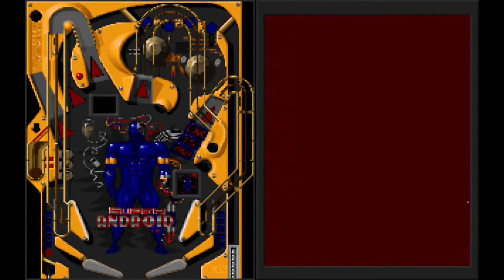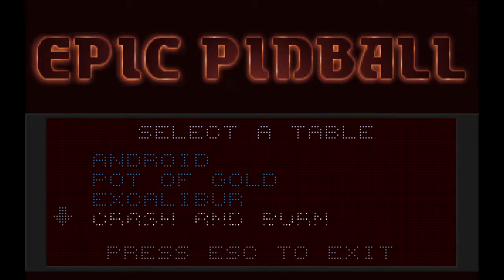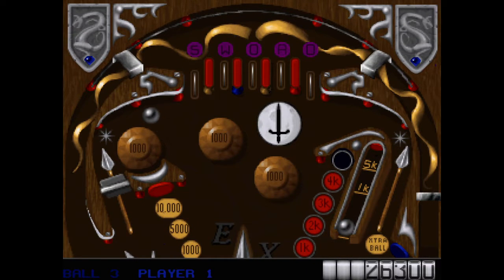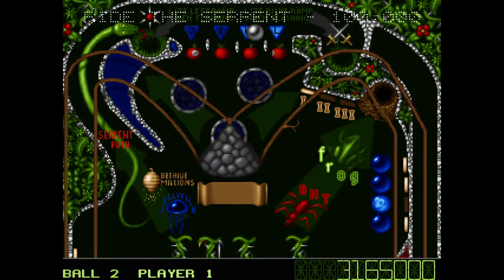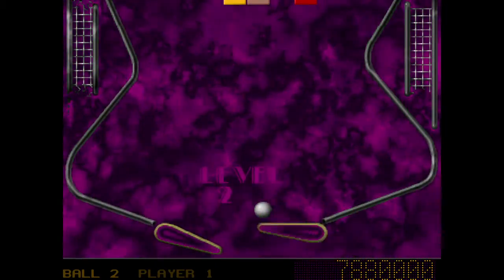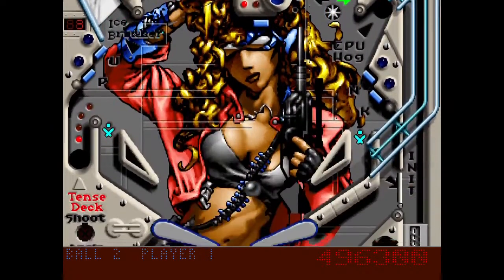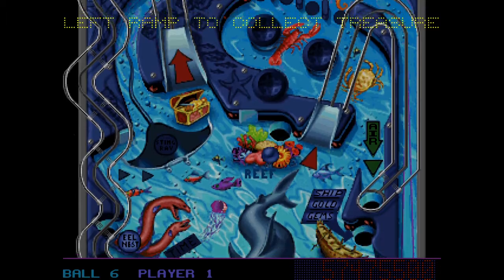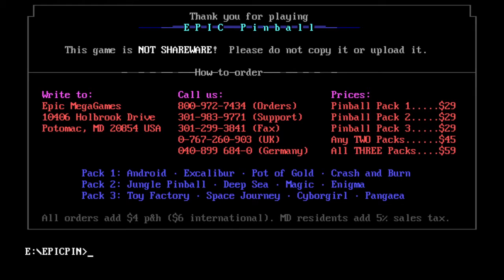DOSVlog Episode 11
Do more pinball tables make for a better game?